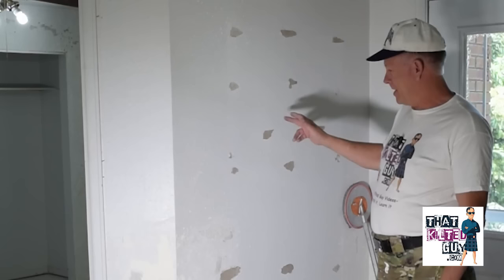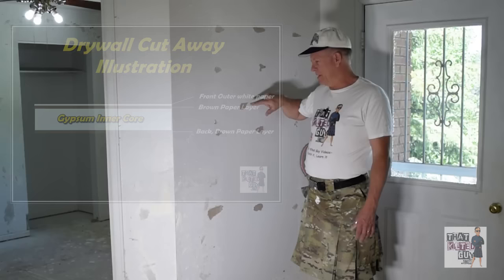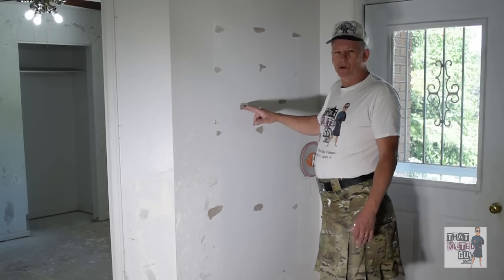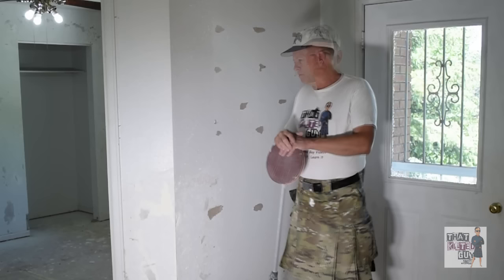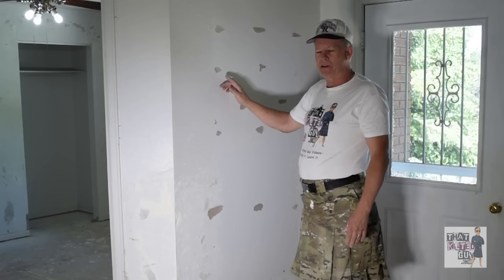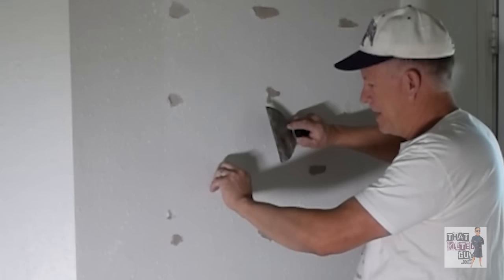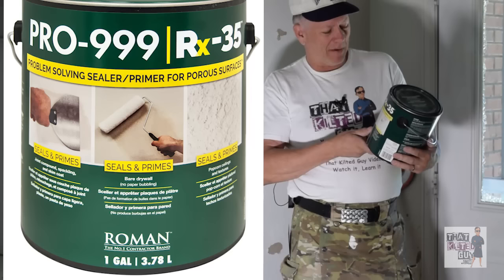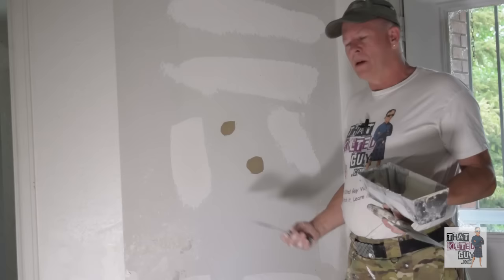⭐ Repair Damaged & Torn Drywall Paper BEFORE YOU MUD IT in 2022!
If you have torn brown drywall paper, DON'T DO ANYTHING ELSE until you watch this video.

1- UNDERSTANDING DRYWALL MUDDING MATERIALS - ALL ABOUT Drywall joint compounds including ready mixed, Fast Setting (hot mud), all types of joint tapes, what goes with what, and what doesn't.  This is your complete resource for understanding drywall materials.

2- DRYWALL TAPING AND FINISHING FOR BEGINNERS - In this course you will learn how to choose and use the right materials.  You'll learn the mistakes that novices often make that leads to failure, and ugly workmanship.  I'll teach you how to do it right including all the little details like how to hold your tools right, how much pressure to  apply, and the mistakes to avoid.  You'll learn some simple repair techniques, as well as the basics of finishing new drywall.

🛒🛒🛒   SHOPPING LINKS   🛒🛒🛒